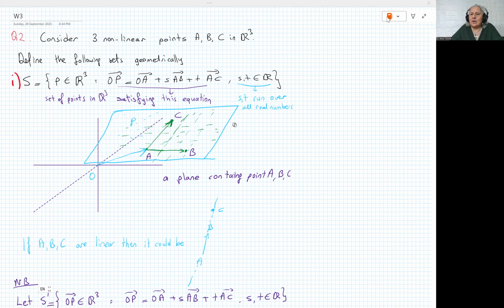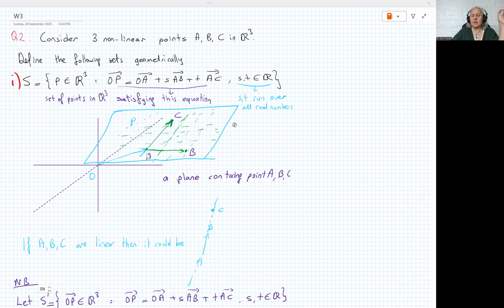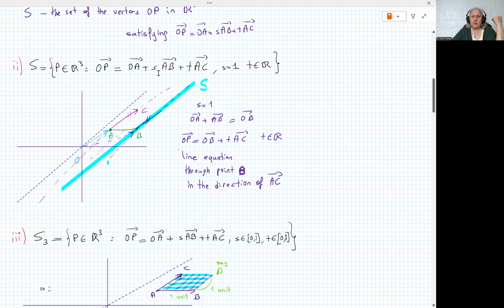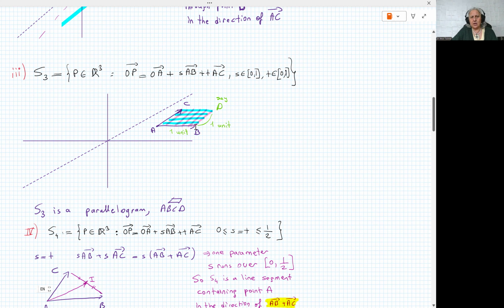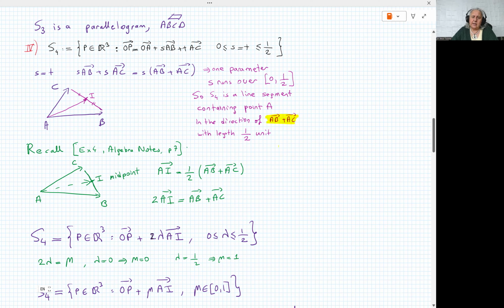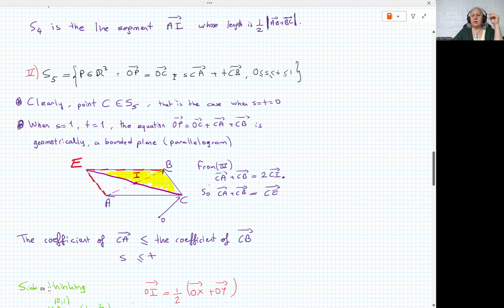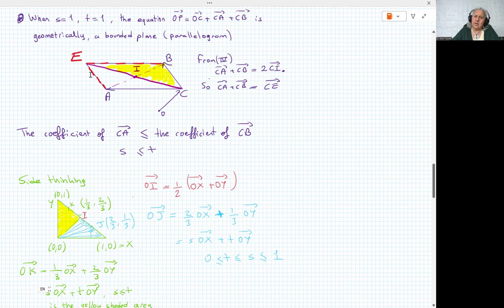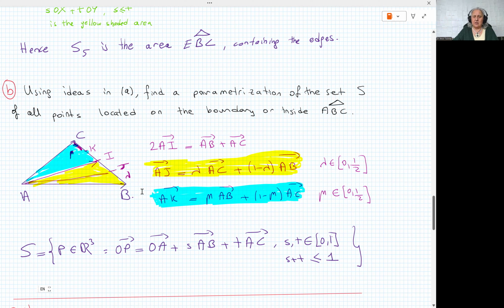UNSW MATH1141 Bounded planes and lines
Bounded and unbounded planes through a point with two linearly independent directional vector in 3 dimensional Euclidean space.
Bounded and unbounded lines through a point a directional vector in 3 dimensional Euclidean space.